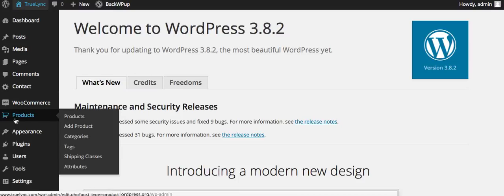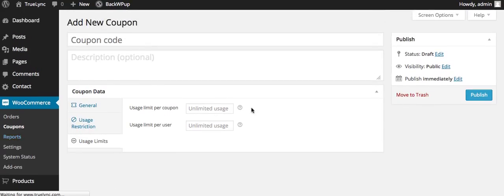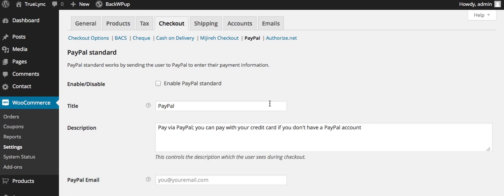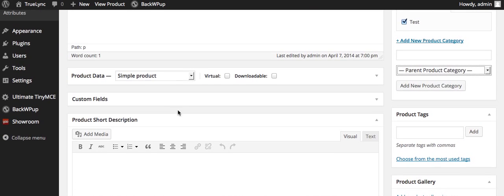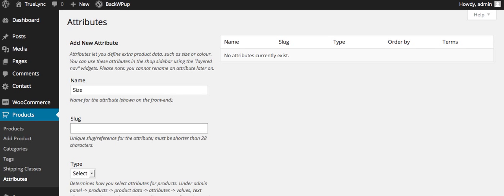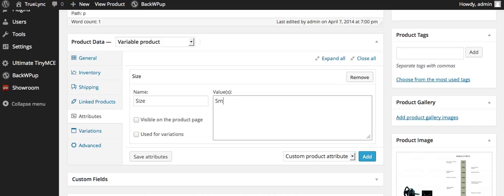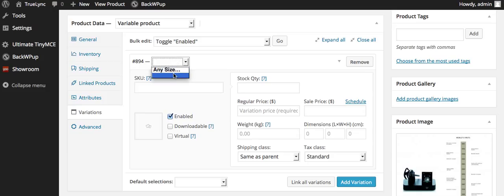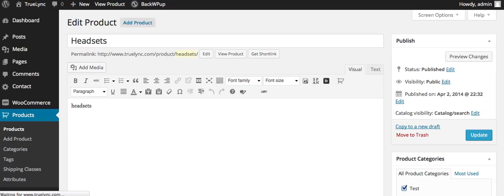WooCommerce Shopping Cart Admin Panel Training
Wordpress's Plugin - WooCommerce Shopping Cart Admin Panel Training Tutorial video will guide you through the basic features of this shopping cart and some advanced.